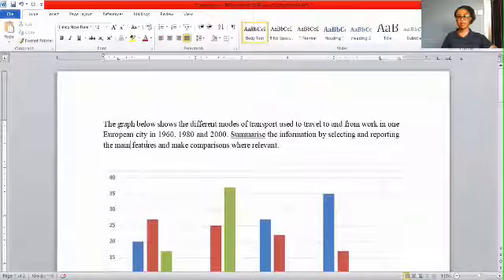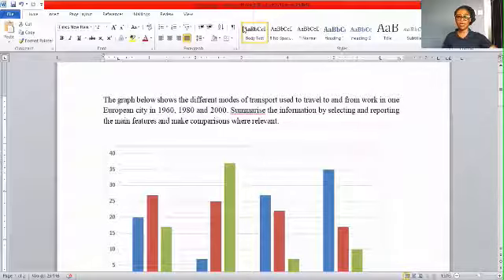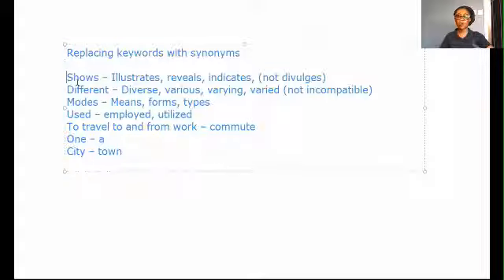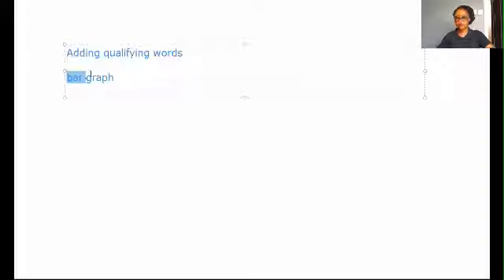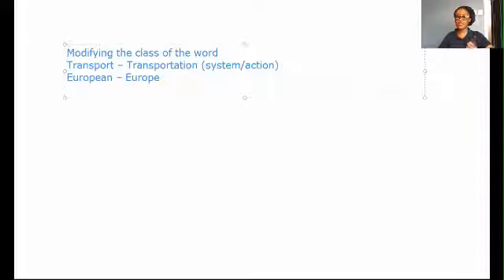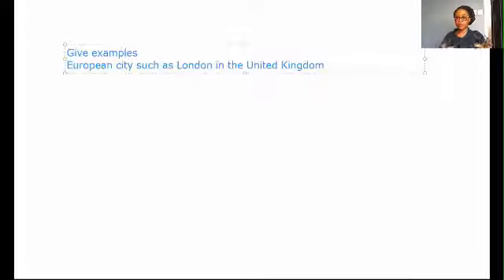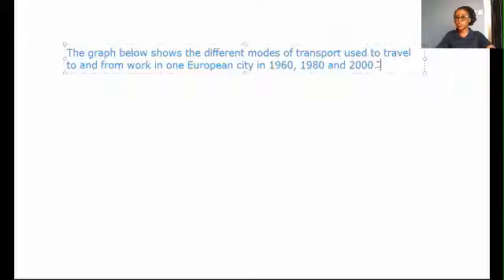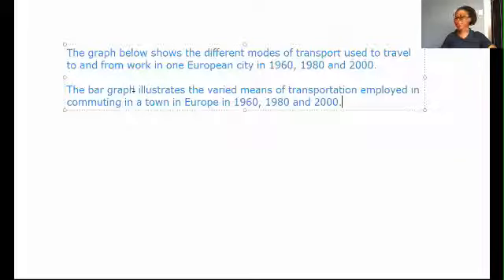DREAMS CONSULT Live Stream